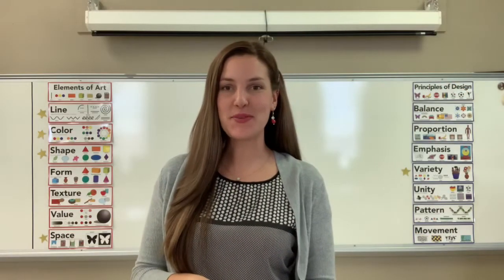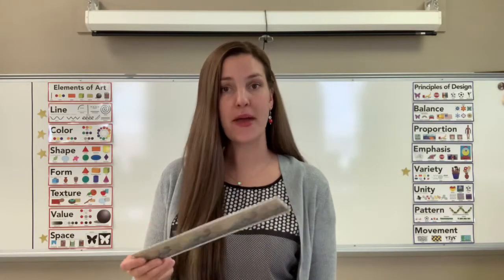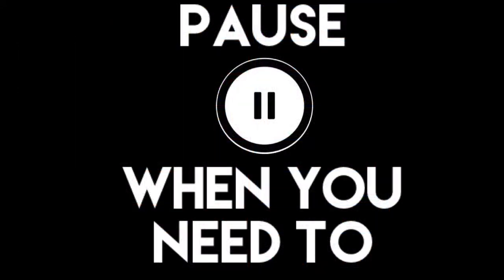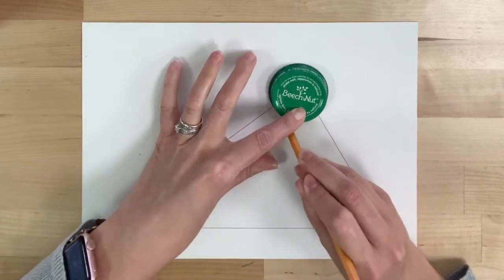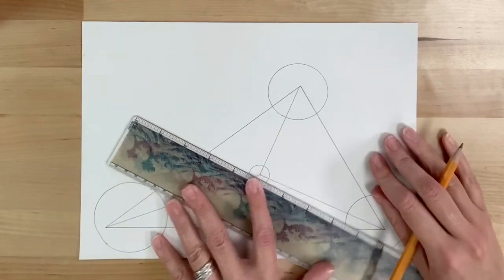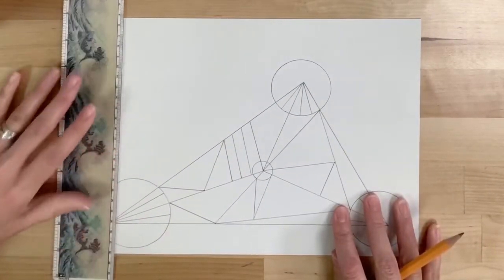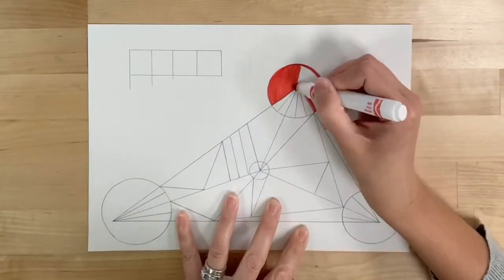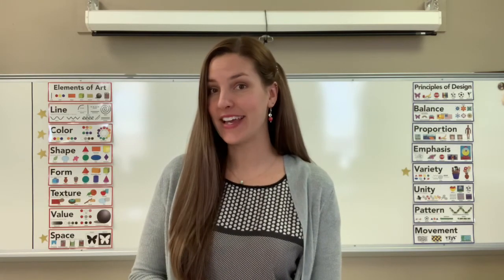Kandinsky Inspired Triangles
Join me as we draw our own version of Wassily Kandinsky’s “Colors in a Triangle,” or “Happy Triangles.”